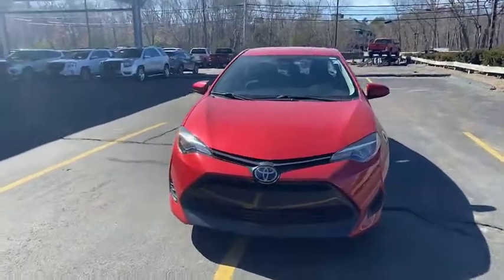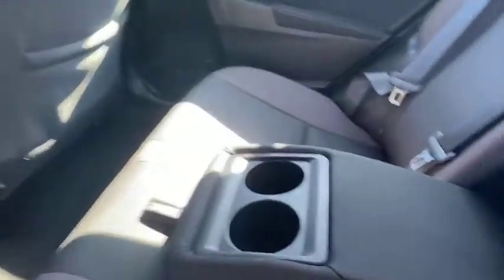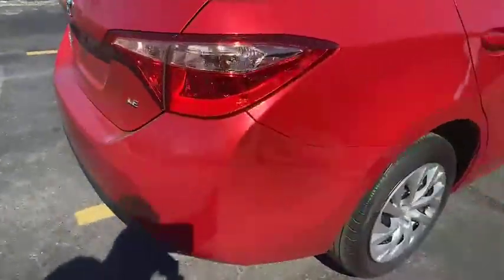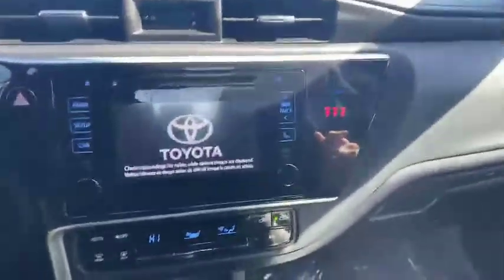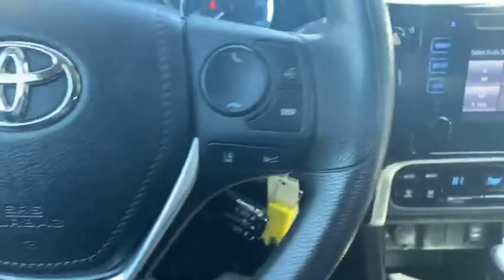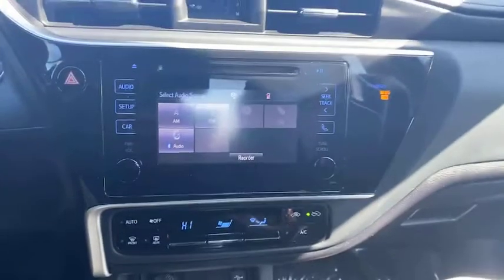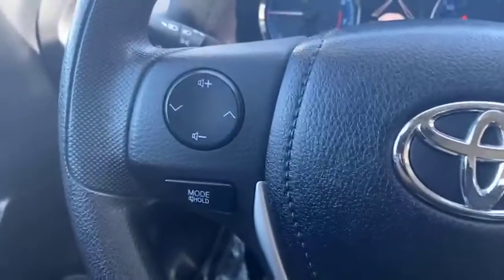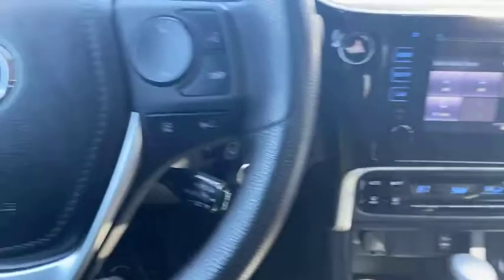2019 Toyota Corolla LE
Take a dive into our available 2019 Toyota Corolla LE!

With AppleCarplay/Android, traction control, forward collision warning and more!